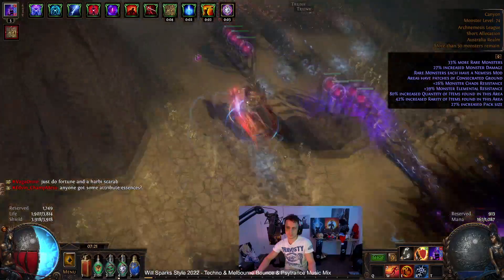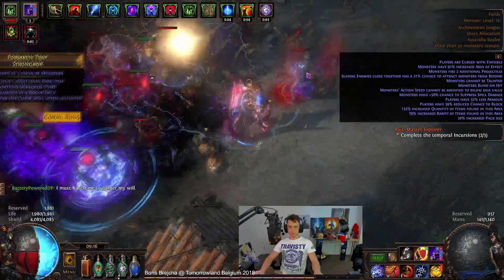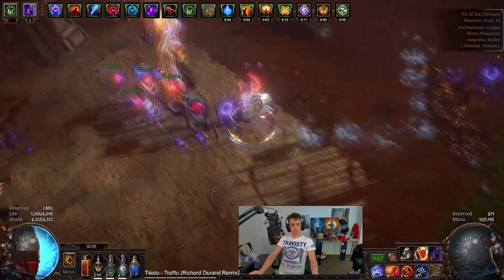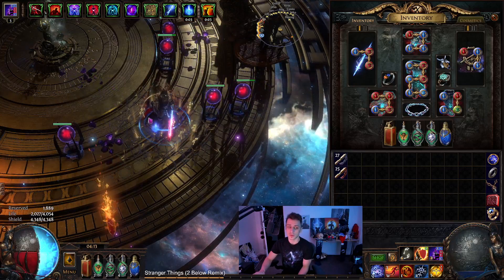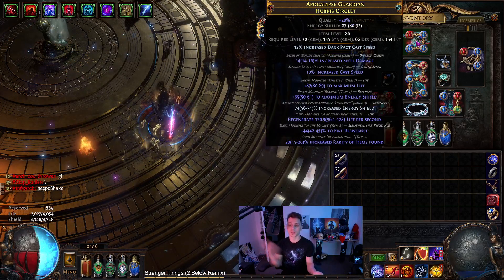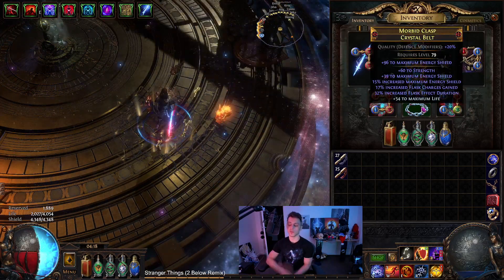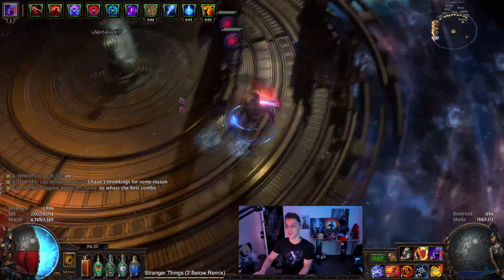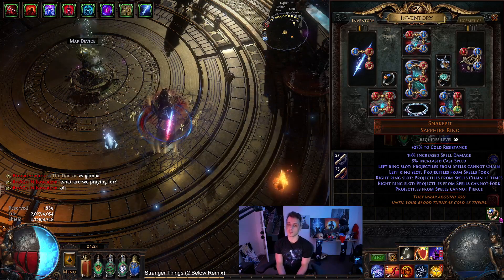Energy Blade - I Still Have No Idea What I'm Doing With It But Here's Dark Pact Totems Anyway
Idk, Energy Blade is too smort 4 me, trying other totem setups though does yield good results, Arc, Divine Ire, Ice Spear are all highly viable and in general this setup lets you test any totem since it's just a bunch of added dmg.